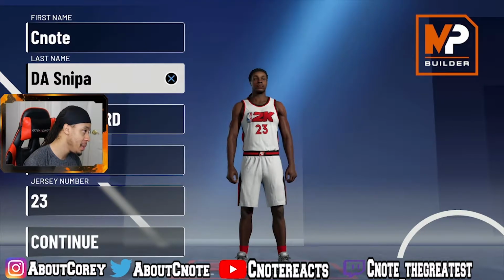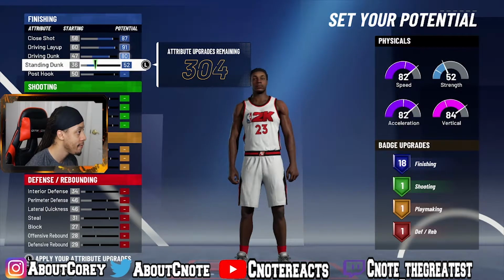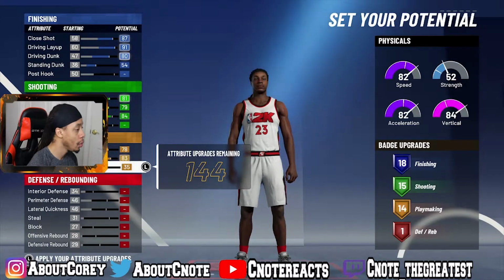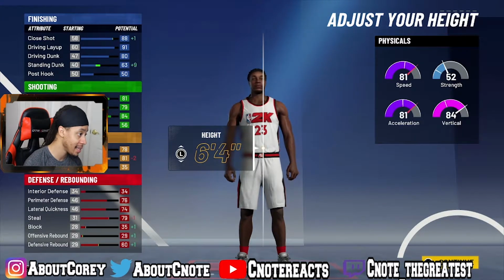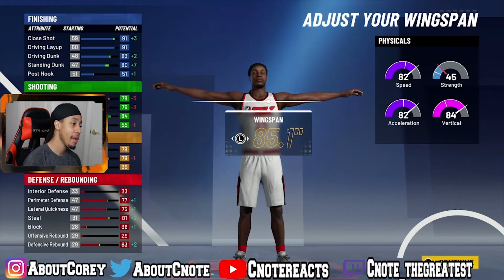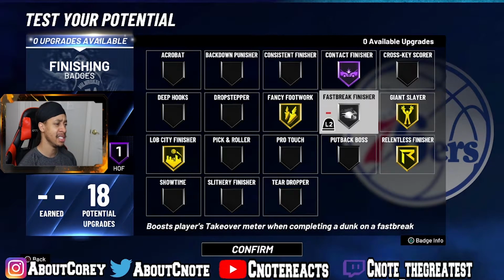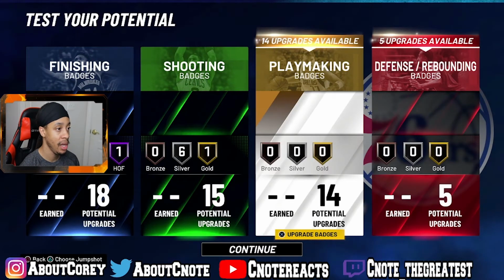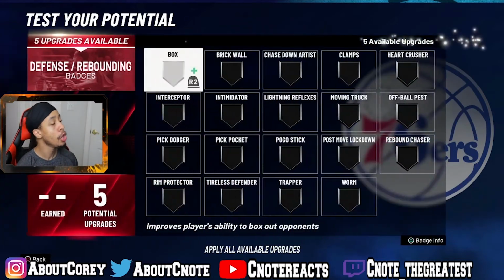*MUST SEE* Lebron James Build 2k21 ... The Ultimate NBA 2k21 Build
The Lebron James Build 2k21 doesnt want you to know about! This nba 2k21 lebron james build can do everything...The nba 2k21 best build is here and here to stay! Most are happy about the success of Lebron James and want to know what build would play like him most and here it is! I have a feeling that this build will be even more OP when it comes to nba 2k21 next gen. This has to be the best slasher build 2k21 has to offer because it also plays like a point forward 2k21 build! Will you be making this 2k21 lebron james build ??

SOCIAL

!xbox